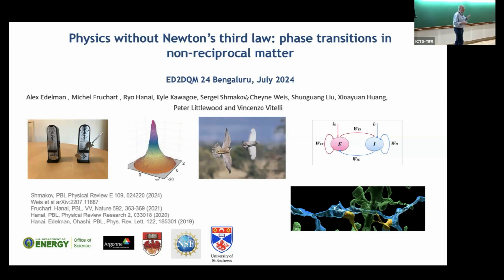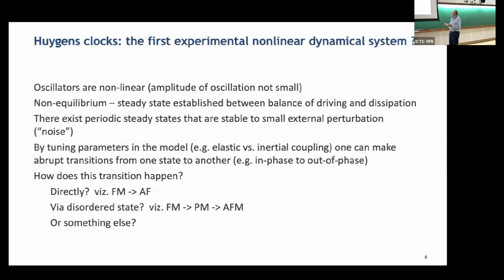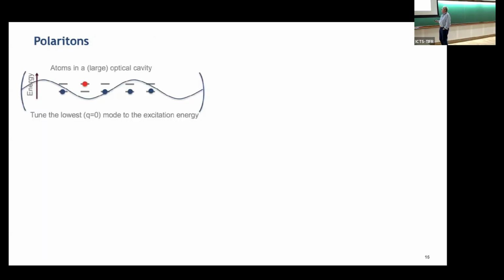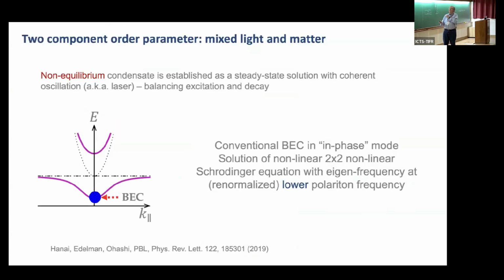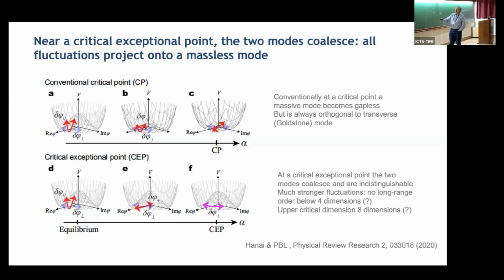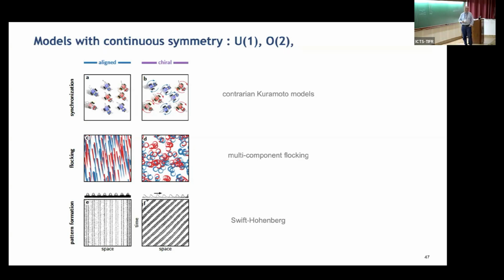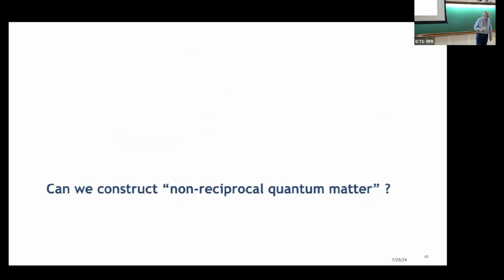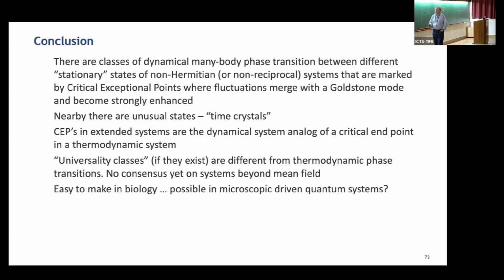Physics Without Newton’s third Law: Phase Transitions in Non-reciprocal Matter by Peter Littlewood